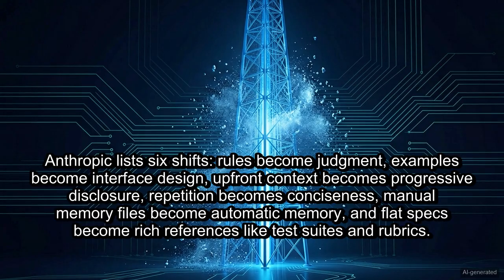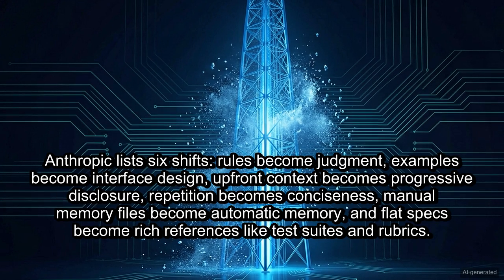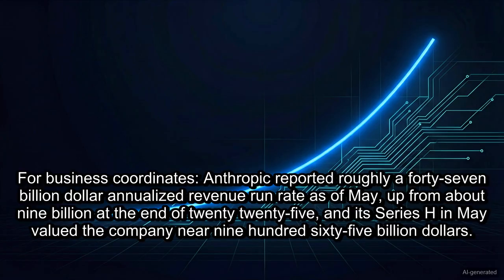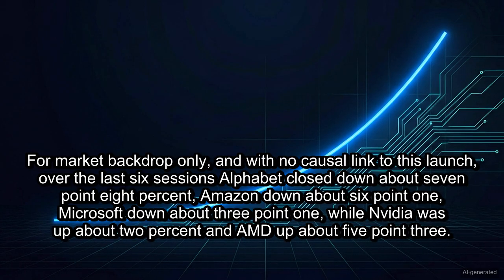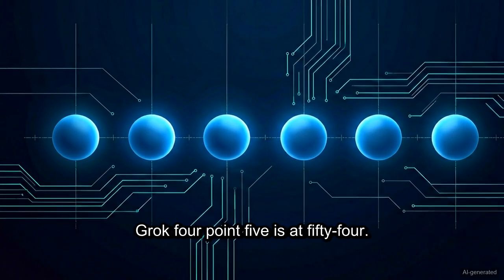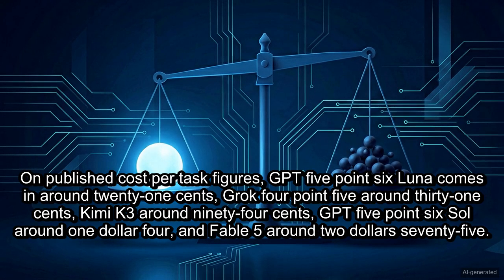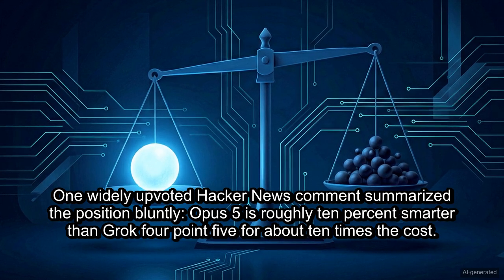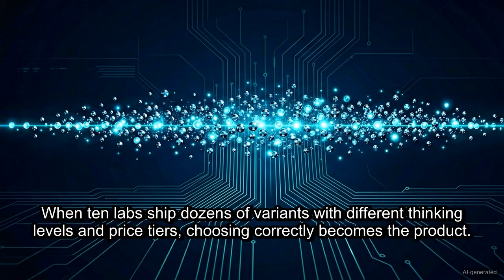Opus 5 Deep Dive: It Built Its Own Vision Pipeline, Then Ranked Above Anthropic's Own Flagship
A reporter-style deep dive on Claude Opus 5, released July 24, 2026 - not a review. We take apart the machine-part task it solved by writing its own computer vision pipeline, the 1M-token context window that is now both default and maximum, the effort ladder and the 400-error breaking change, and the companion post where Anthropic says it deleted over 80% of Claude Code's system prompt with no measurable eval loss.

Also covered: Anthropic's benchmark claims (Frontier-Bench v0.1, CursorBench 3.2, ARC-AGI 3, Zapier AutomationBench, OSWorld 2.0), the independent Artificial Analysis reading (Intelligence Index 61, 52.6 output tokens/sec, 68s time to first token, $3.85 blended), the frontier leaderboard spread across six labs, published cost-per-task figures, the July 26 elevated-errors incident, and the data-retention difference that may matter more to enterprises than any benchmark.

Chapters: The Story / The Tech / The Numbers / The Rivals / Why It Matters / What's Next.

Sources platform.claude.com docs, claude.com engineering blog, status.claude.com, artificialanalysis.ai, Hacker News discussion, market data via yfinance.

Facts and analysis only. No investment advice. This video is AI-generated.

0:00 Top Story
0:43 The Story
2:40 The Tech
5:22 The Numbers
7:29 The Rivals
9:31 Why It Matters
11:33 What'S Next